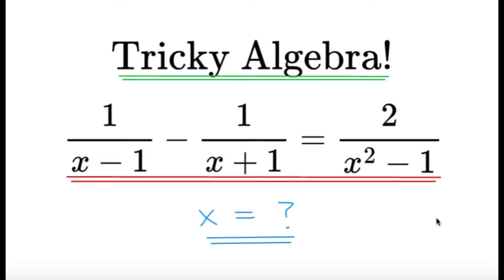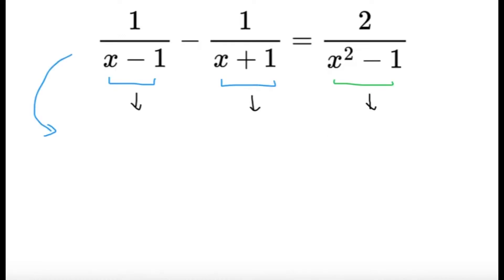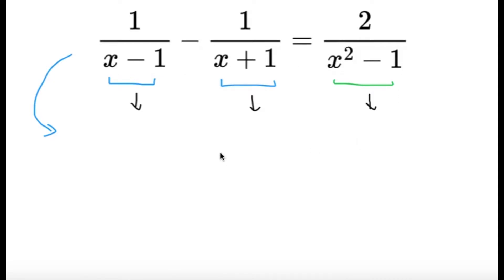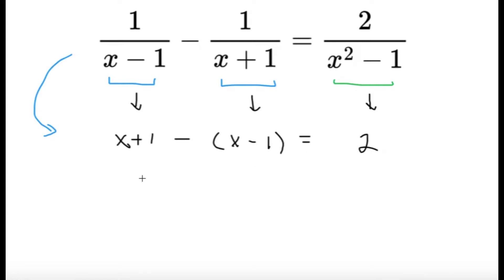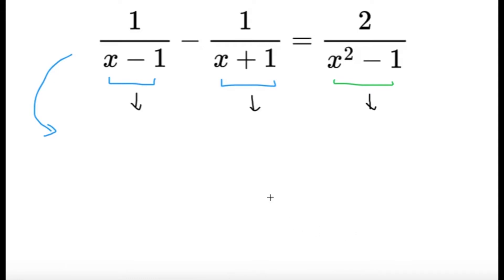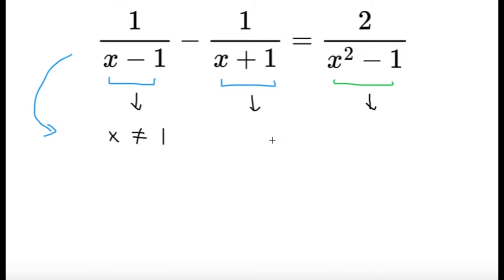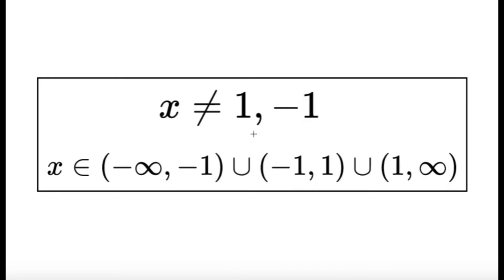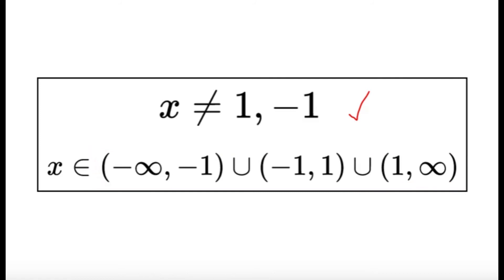1/(x - 1) - 1/(x + 1) = 2/(x^2 - 1) || High School Math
Here's an item on rational equations in algebra! A 0 = 0 situation.